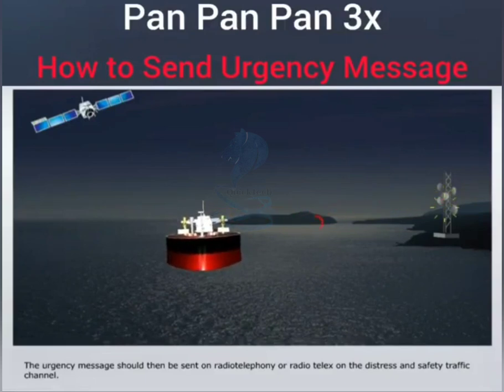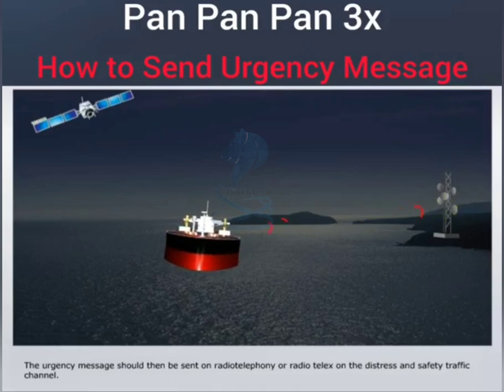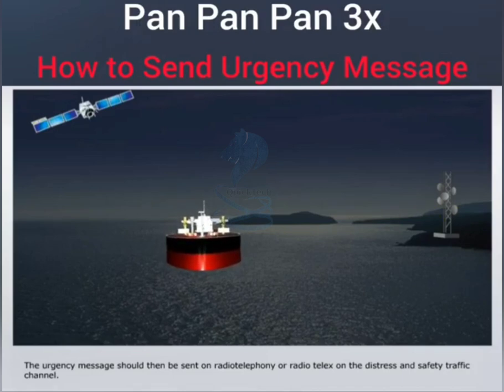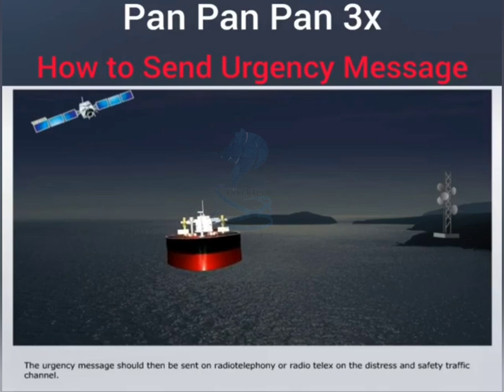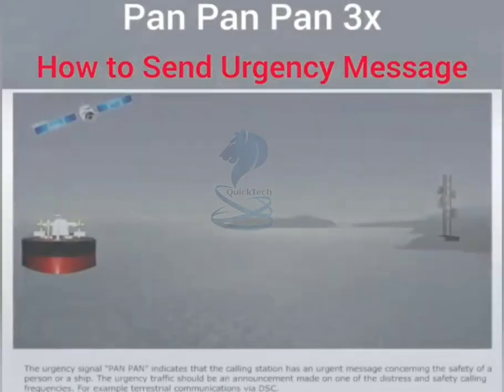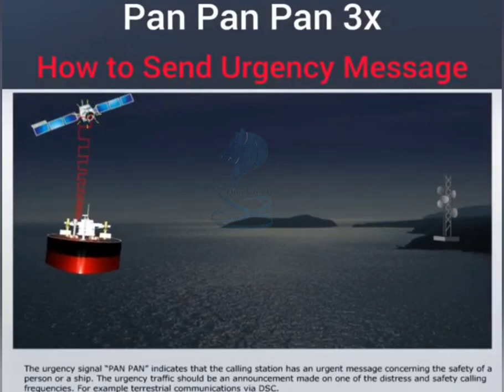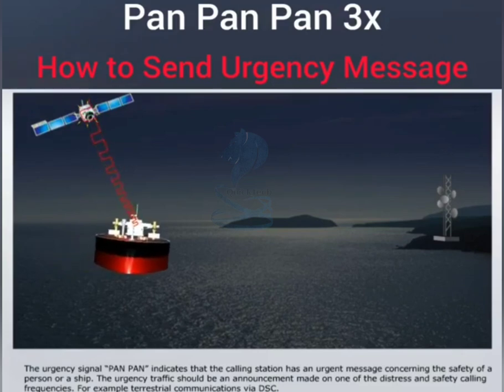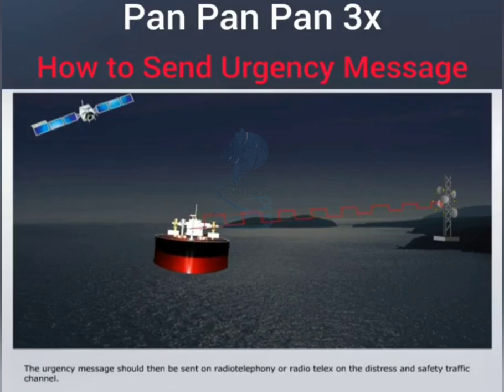URGENCY SITUATION - PAN-PAN | How to Send Urgency Message | Pan Pan Pan 3x | Emergency message @ Sea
The urgency message should then be sent on radiotelephony or radio telex on the distress and safety traffic channel.

DISTRESS, SAFETY AND URGENCY SITUATION

DISTRESS SITUATION : MAYDAY-MAYDAY
Implies persons or a mobile unit is in imminent danger and requires immediate assistance.

URGENCY SITUATION : PAN-PAN
Indicates important message is to follow concerning the safety of ship, aircraft or person.

SAFETY SITUATION : SECURITE
Is regarding any Important navigational or meteorological warning.